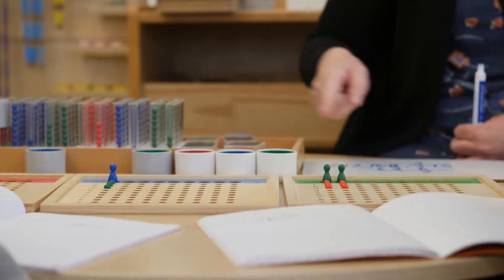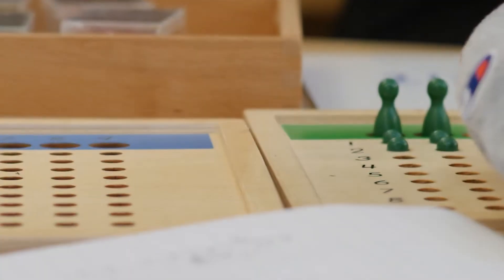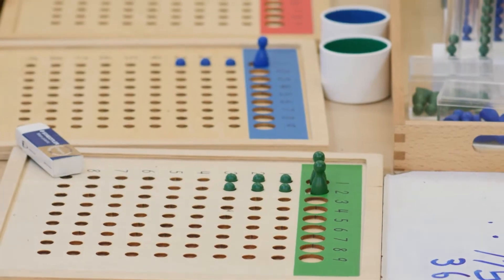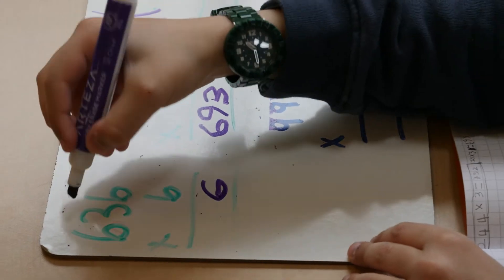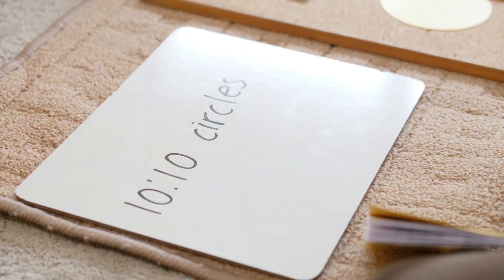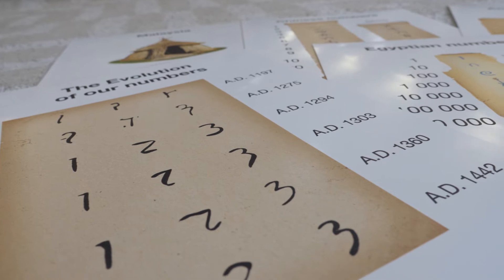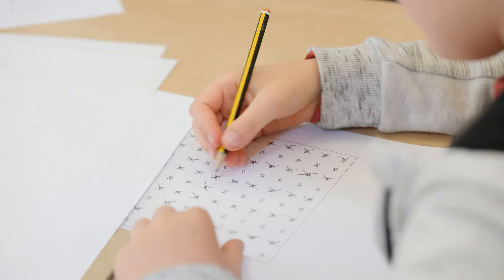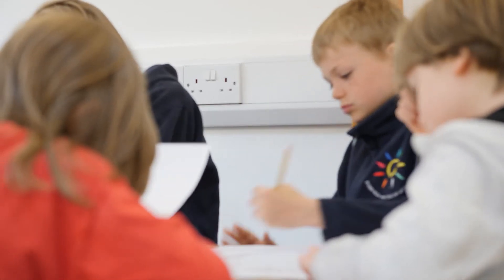Mathematics in Montessori by the Edinburgh Montessori Arts School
How does Montessori nurture children's genuine interest and even love of Mathematics? Why is it so important for our children's developing mind?